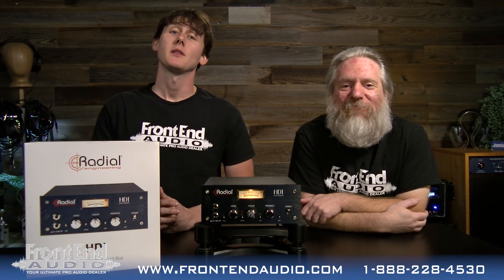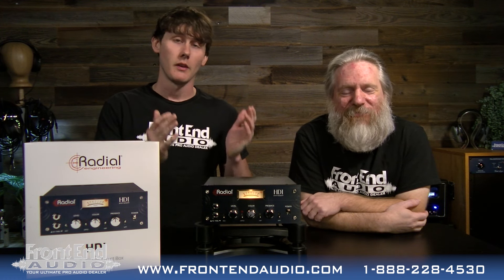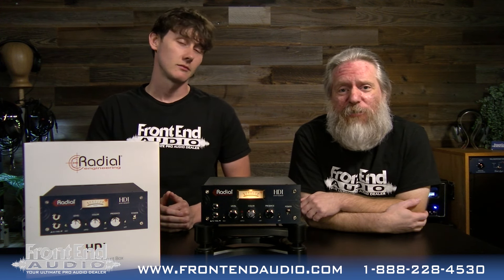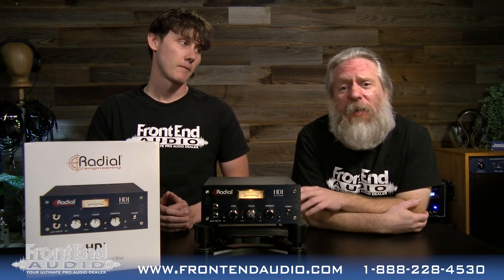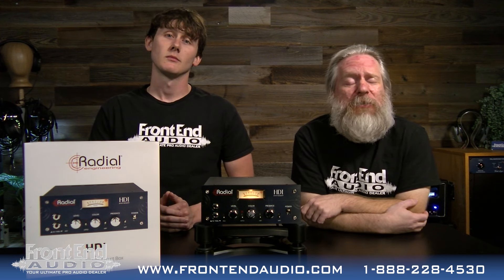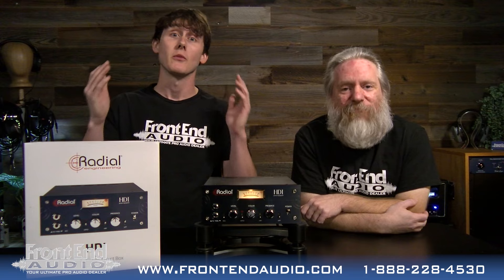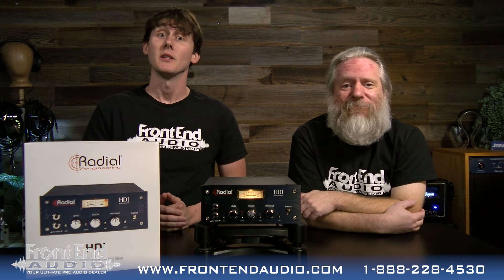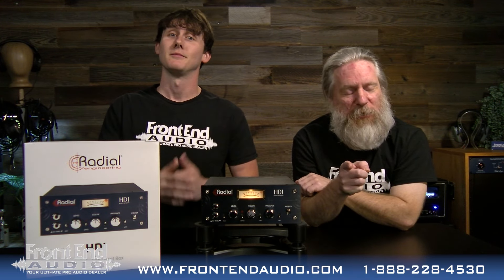Radial HDI Direct Box Contest at Front End Audio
Enter by May 31, 2023 for your chance to win a Radial Engineering HDI Direct Box - a $949.00 retail value!! No purchase is necessary to enter or win, but only one entry per person is allowed. The winner will be contacted by email at the end of the contest so make sure you check your emails. Good luck!